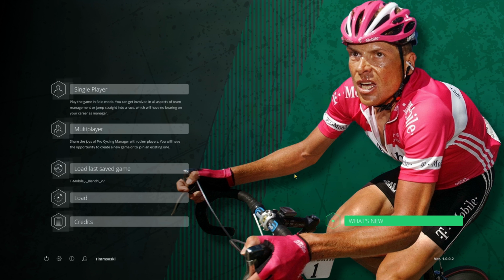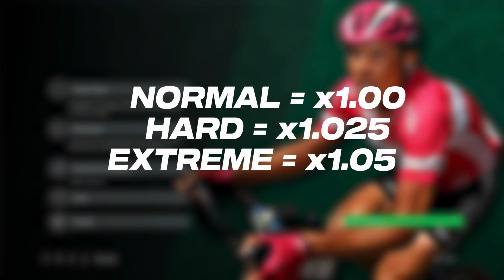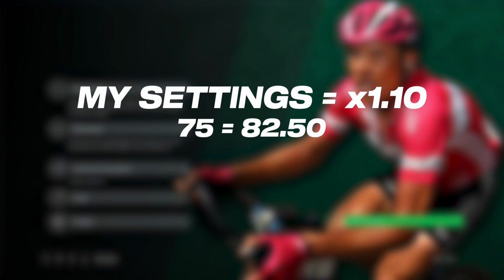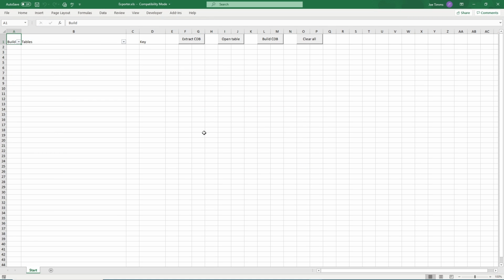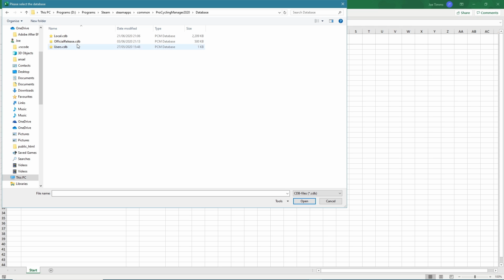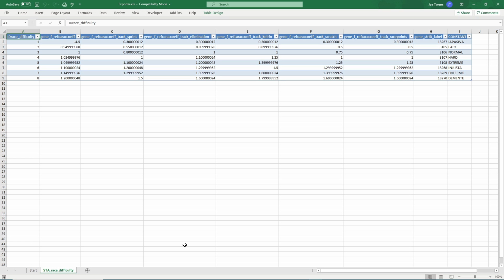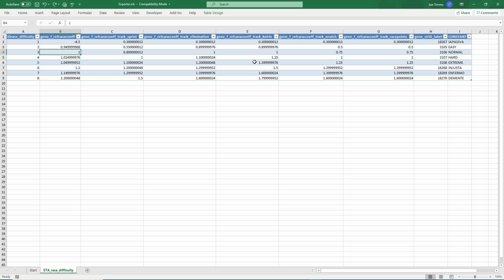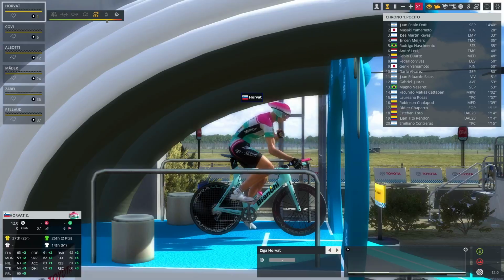TUTORIAL: How to Increase Difficulty Beyond Extreme // Pro Cycling Manager 2020 / PCM20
Welcome back and today we have a tutorial based around difficulty in Pro Cycling Manager 2020. I first explain how difficulty works in Pro Cycling Manager by default, before showing how you can change it to a level that best suits you using the excel editor.

I have created a Discord server, a place to keep up with my content, discuss sport and much more. Despite the exceptionally lame name, you should definitely come join!

I'm live on Twitch regularly with PCM and more, including the Trek Career and the PCM World Cup, follow me to know when I'm going live!

🎮 - Looking for more PCM content? Why not check out some of my other recent series?

🎵 - All music used on my channel is by the talented Panda Coast. Check him out!

🛠️ - My Setup:

- Asus Z87-K Motherboard
- Corsair Vengeance 8GB RAM (x2)
- Fractal Design ARC Mini ATX Case
- Samson C01u Pro Mic
- Paxcoo Double Nylon Pop Filter
- Logitech C920
- Perixx DX-1000L Gaming Mouse Pad
- Logitech G602 Wireless Gaming Mouse

📋 - About Timmsoski:

My name is Joe, I create content mainly based around cycling and more specifically, Pro Cycling Manager. I started creating videos as a hobby in early 2019. I have always been interested in filmography and video editing, so combined with my passion for sport, this seemed like the perfect combination! 🤍

 - Joe / Timmsoski